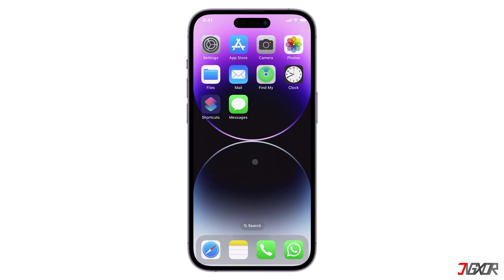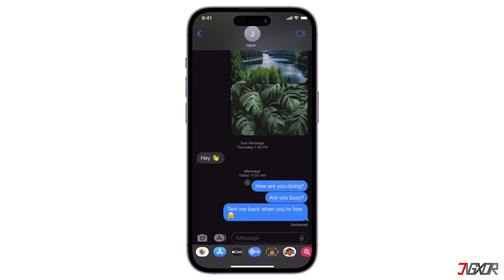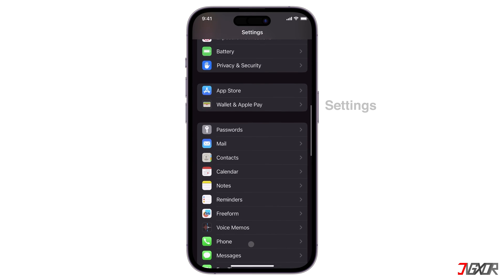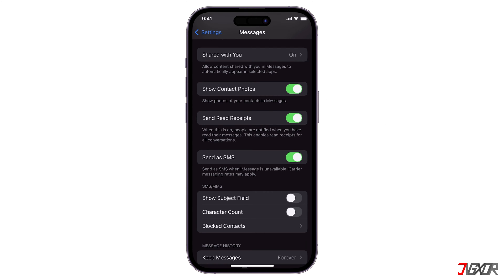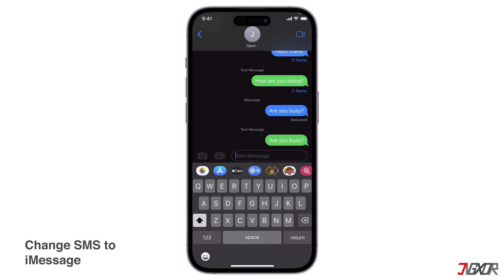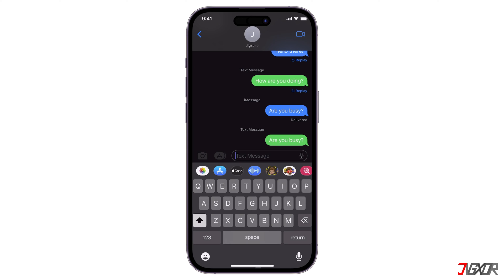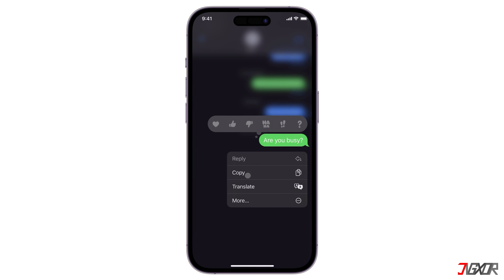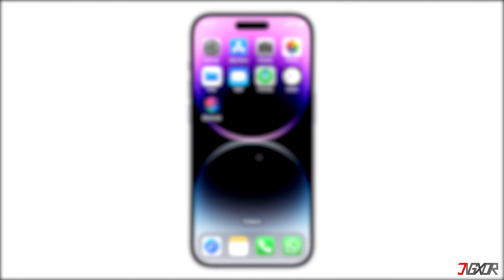How to Switch Back to iMessage from Text Message on iPhone!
Do you have iMessage enabled on your device, but instead of blue bubbles, the device continues to send regular SMS text messages in green bubbles? Well, it is easy enough to switch from a text message back to an iMessage. In this video, I will show you how to change your SMS chats to iMessage on your iPhone. Yours Jigxor

Video: 562